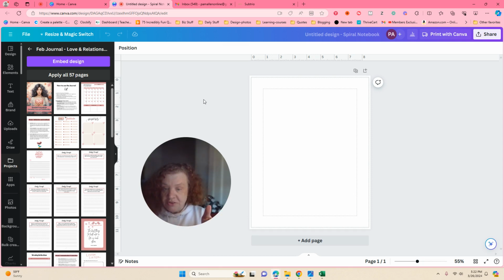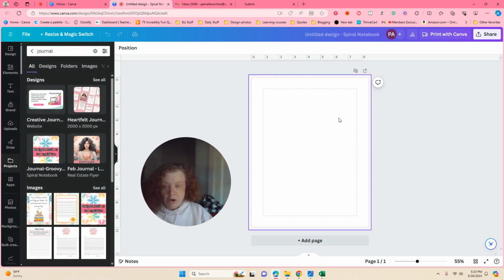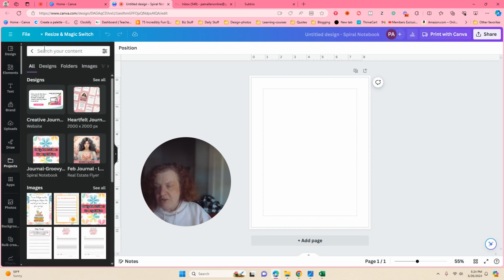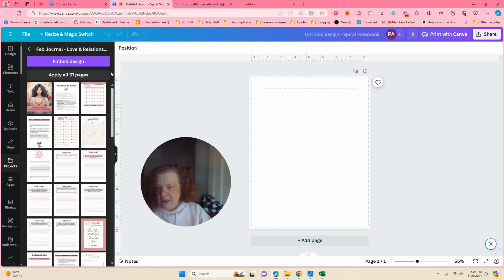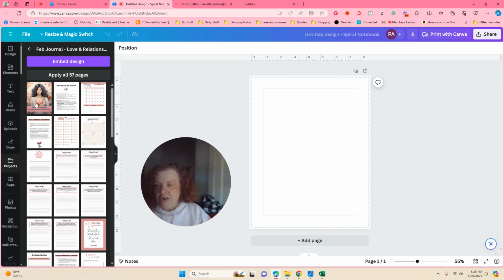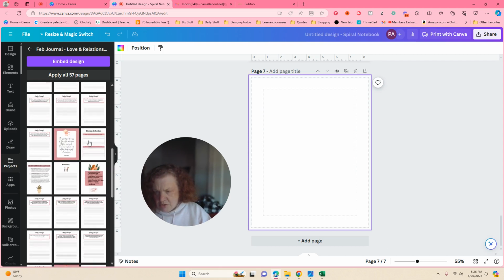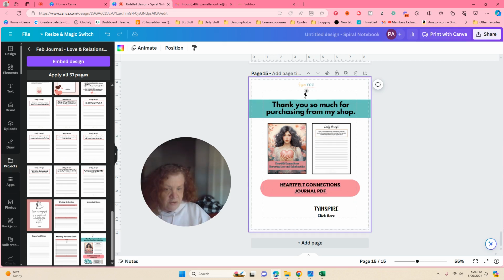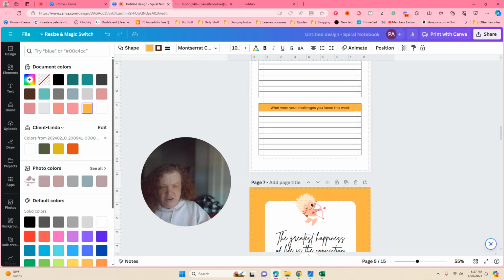Tip Tuesday Creating Projects with Existing Content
🌟 Welcome to Tip Tuesday! 🌟

Today, I'm excited to walk you through a super-efficient method to leverage your existing projects to create new ones. This tutorial is perfect for creators who love to make journals, planners, or any project where repetitive elements are a norm.

📖 What You'll Learn:

✔️How to use the design elements you've already created to speed up your project workflow.
✔️A step-by-step guide to accessing and utilizing your previous projects within a new canvas.
✔️Tips for efficiently updating elements like the journal cover, quotes, weekly reflections, and more to personalize each project.
✔️The simple process to change the color scheme across your project with just a few clicks.

👩‍🎨 Why This Matters:
Creating journals or any repetitive projects doesn't have to start from scratch every time. By the end of this video, you'll know how to save time and effort by recycling and modifying existing elements from your past projects, making your creative process more streamlined and enjoyable.

💡 Key Moments:

0:00 Introduction to reusing project elements
0:14 How I create monthly journals with repetitive pages
0:43 Starting a new project and navigating project files
1:48 Accessing and selecting from your design history
2:45 Customizing the journal cover and other pages
4:25 Changing the color scheme across your project quickly

🎨 Get Inspired:
Remember, this technique isn't just for journals! Apply these tips to any project where you find yourself using similar elements repeatedly. It's all about working smarter, not harder.

I love hearing from you! Your support means the world.

Remember, creativity is about using the tools at your disposal in new and exciting ways. So, take what you've learned today and make something beautiful!

Until next time, keep creating! 🌈